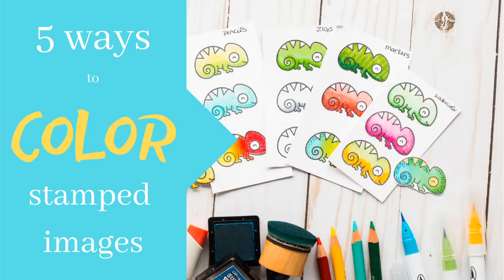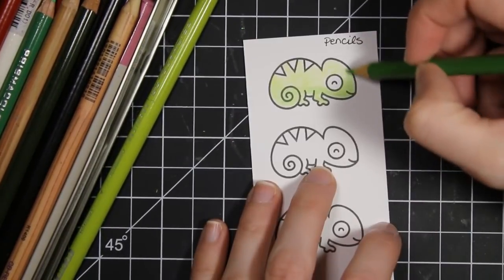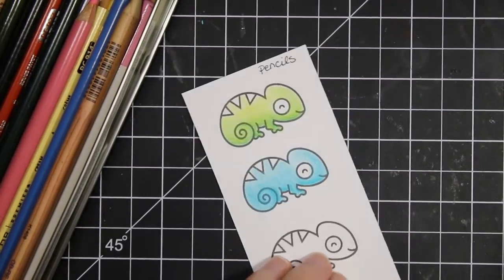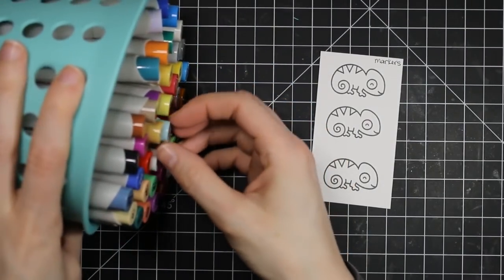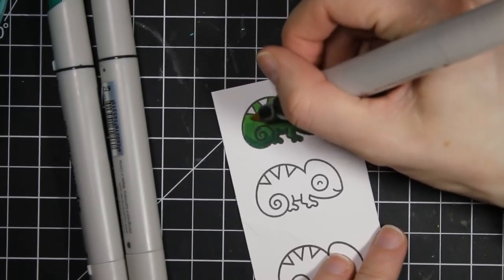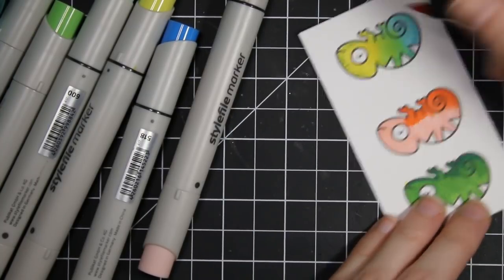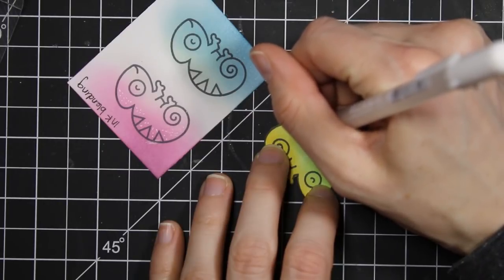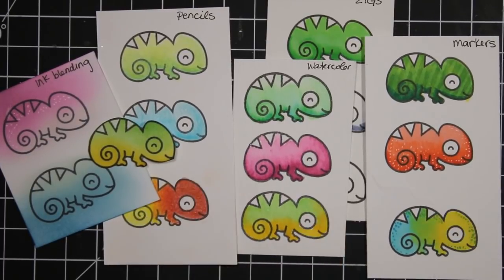Cardmaking 101 - 5 Ways to Color Stamped Images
Coloring your stamped images FIVE different ways! Easy and simple coloring!

• Lawn Fawn - Clear Photopolymer Stamps - One in a Chameleon
[ Amazon US ]

• Lawn Fawn Cut Set - One In A Chameleon
[ Amazon US ]

• Kuretake - ZIG - Clean Color - Real Brush Marker - 36 Piece Set

• Prismacolor 92885T  Premier Colored Pencils, Soft Core, 36 Piece
[ Amazon US ]

Stalk Me!